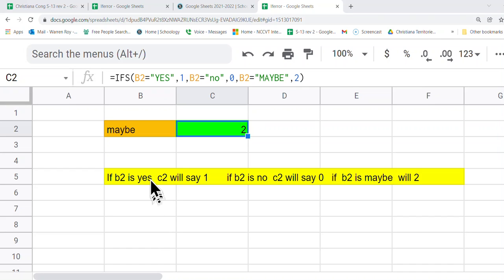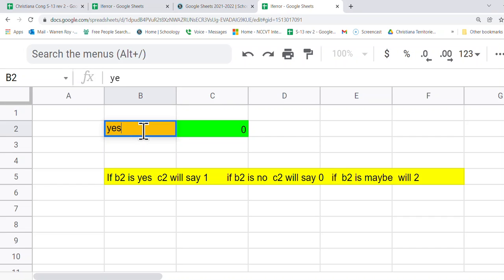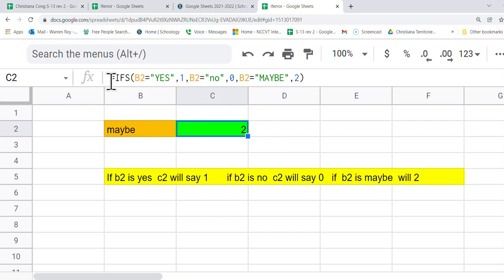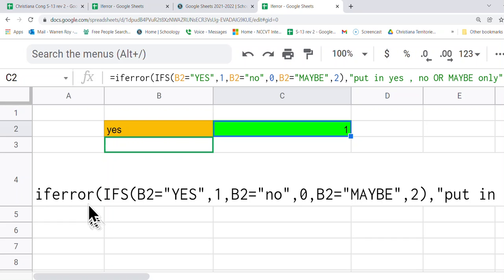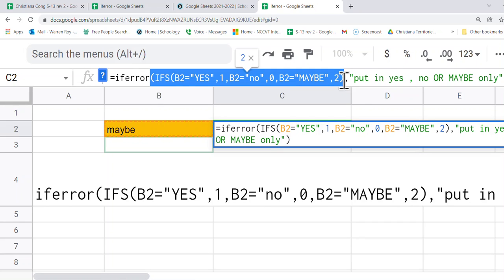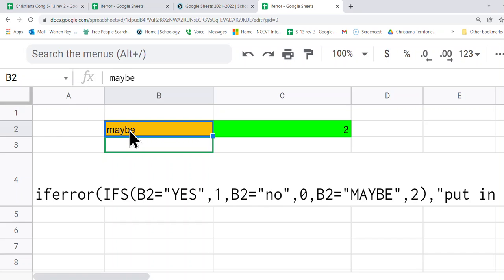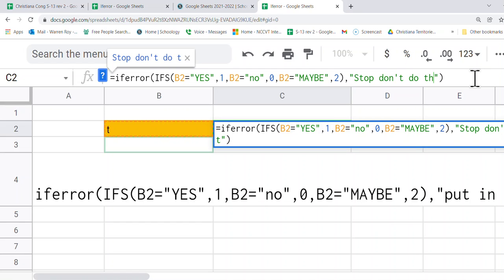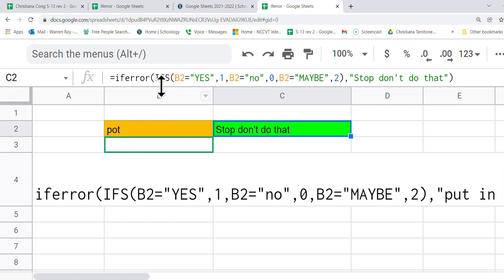Iferror for beginners